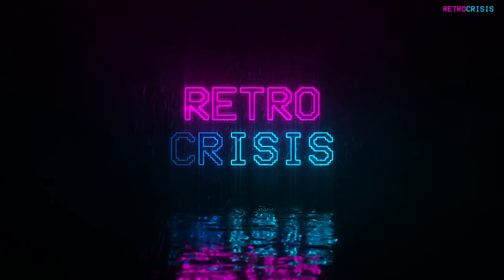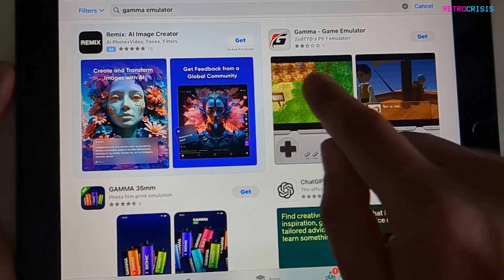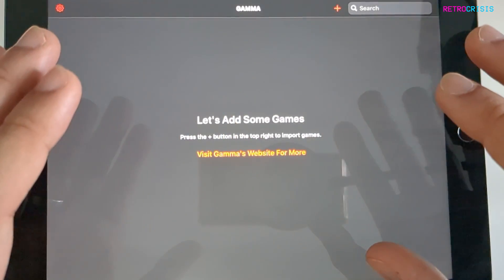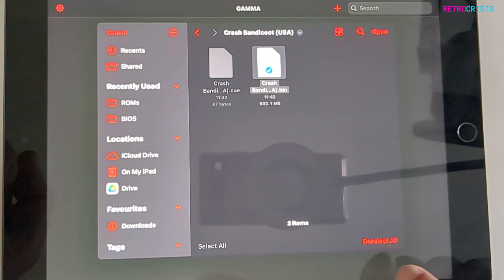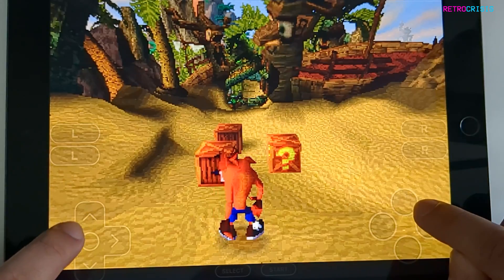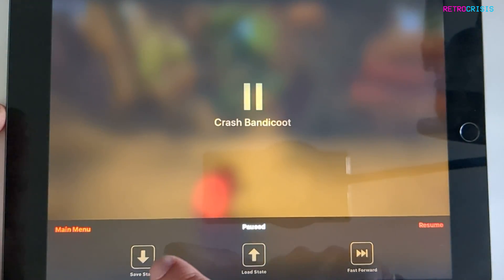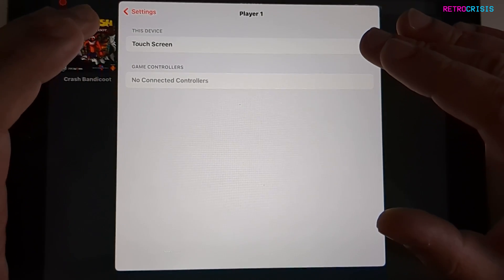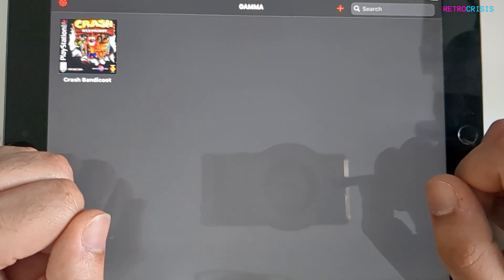GAMMA PlayStation Emulator - iPhone & iPad - Beginners Guide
Gamma is the fully featured video game console emulator that you've come to expect.

Save States:
- Save and load a game at any point.
- Automatically save your progress.

Sync:
- Use your favorite backup services to sync your files.
- Automatically backs up your save states.

Hardware Controller Support:
- Supports your favorite console and PC bluetooth & MFi game controllers.
- Bluetooth & wired keyboards are also supported!
Controller Skins:
- Comes with well-crafted portrait and landscape controllers.
- Create your own controller skins.

Game Cover Artwork:
- Quickly set game cover artwork to your titles.

0:00 - Gamma Introduction
0:10 - Install Gamma
0:30 - Configure Gamma
0:50 - Add Games
1:20 - Load Games
1:53 - Exit Game and System Settings